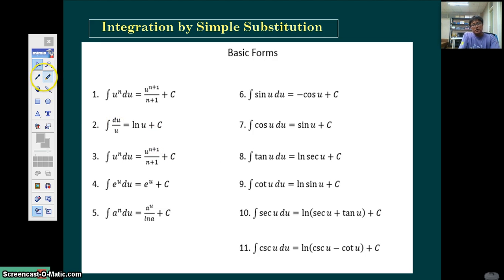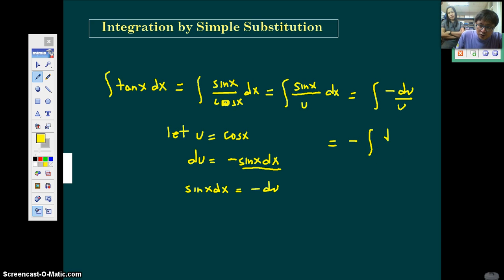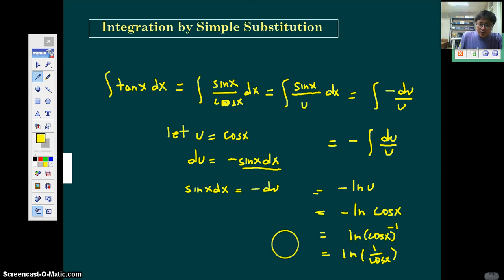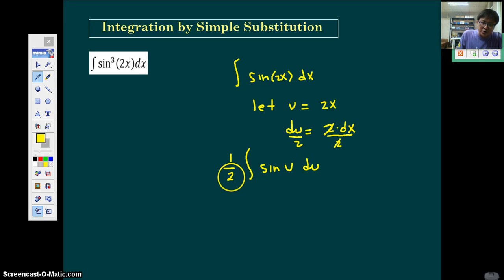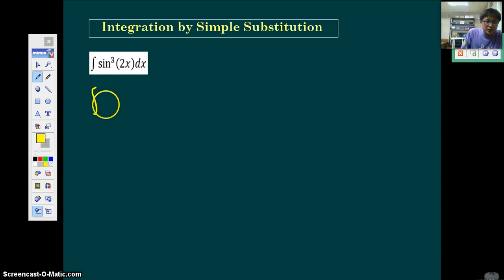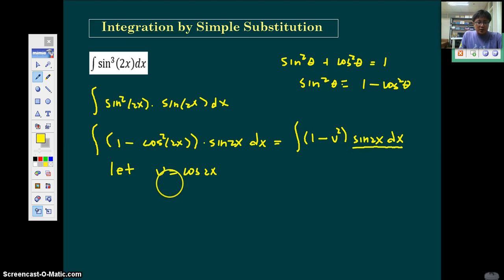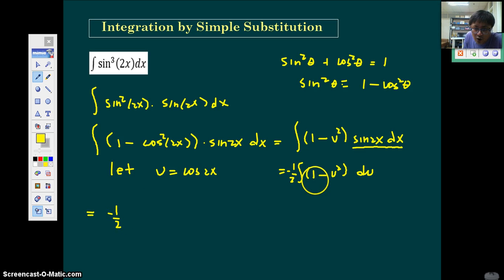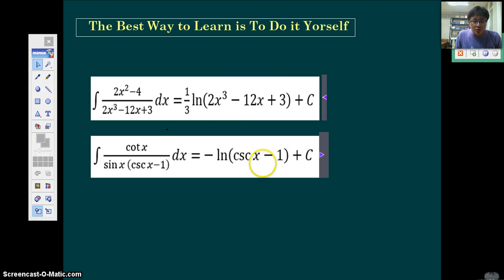integration by substitution